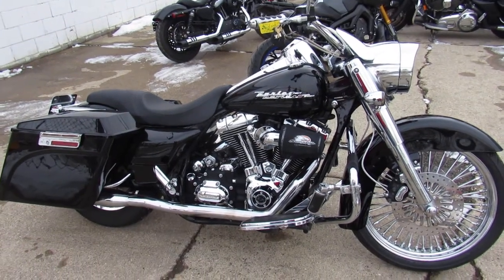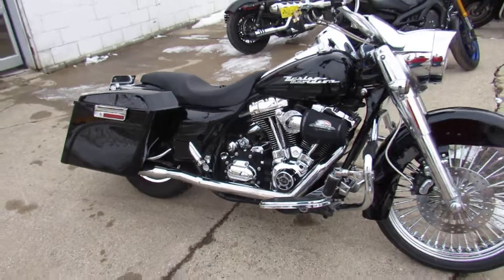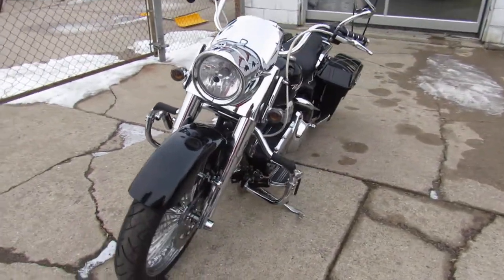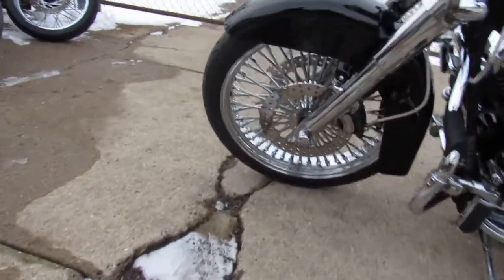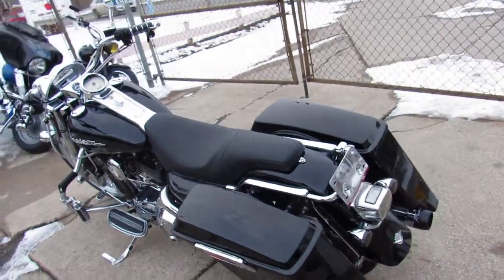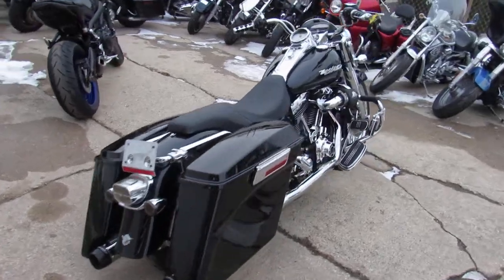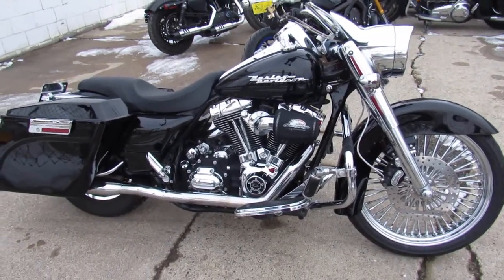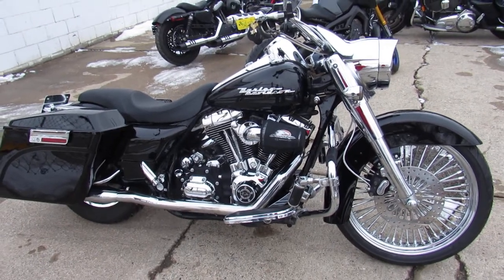USED 2007 HARLEY ROAD KING FOR SALE U5903